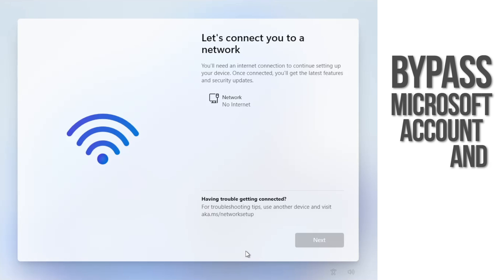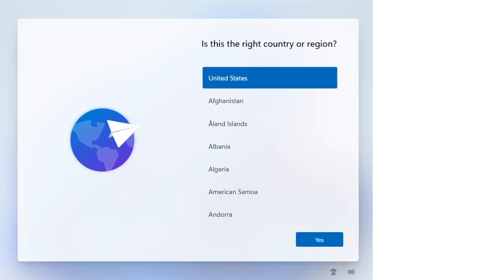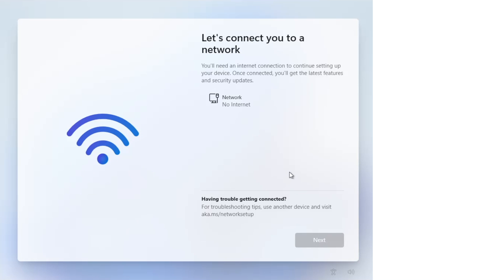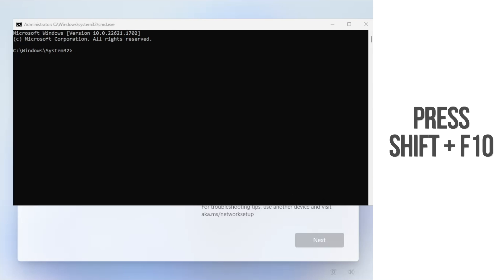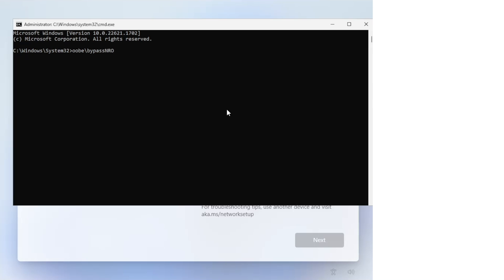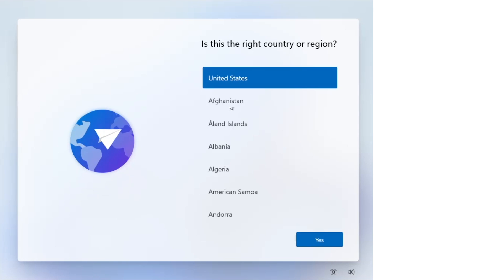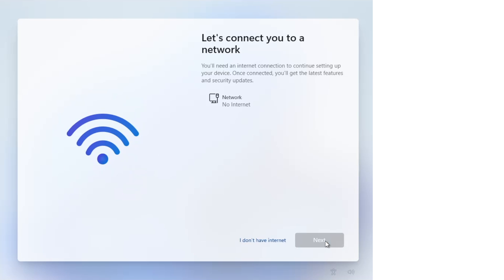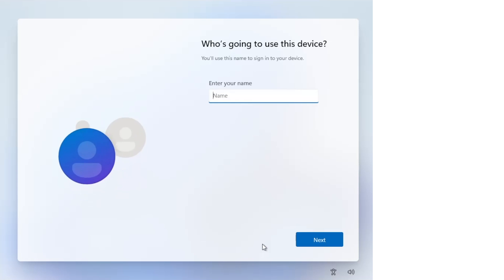Install Windows 11 without Internet or Microsoft Account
In this video, I explain how to install Windows 11 without needing to be connected to the Internet and without creating a Microsoft account.